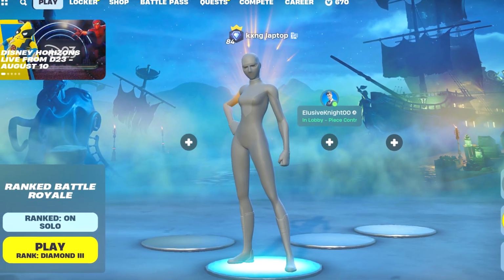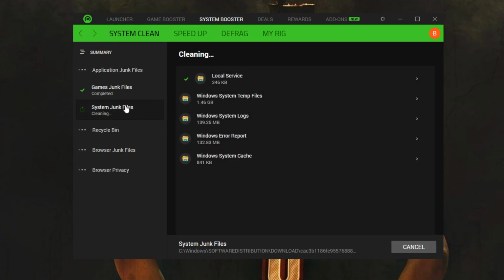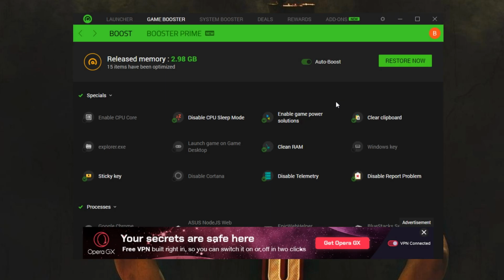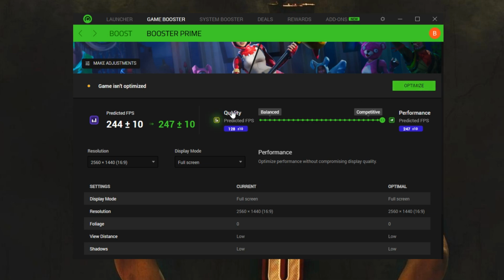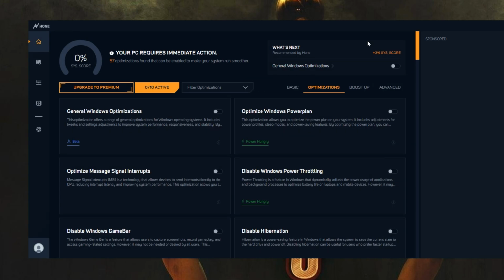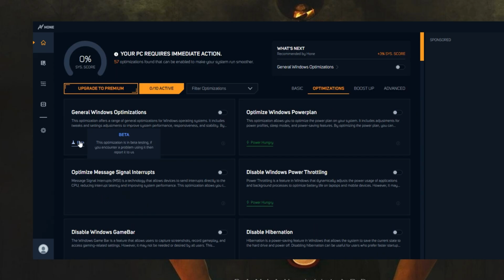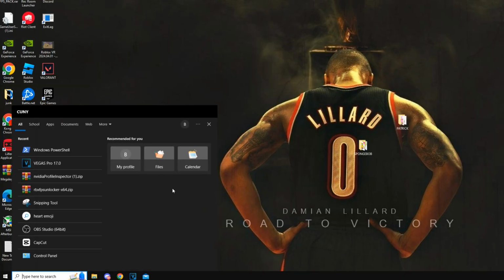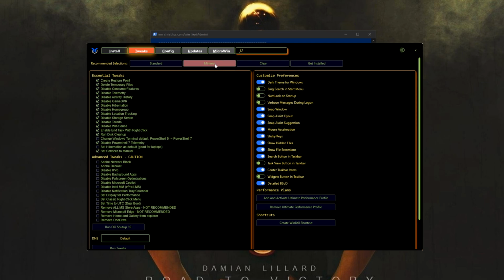3 Applications That BOOST Your FPS... (Max FPS + 0 Delay)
In this video, I show 3 applications I personally use to achieve maximum fps (nasa pc) these will help in making your pc run faster and get higher fps in fortnite!

Acer Hellios
Asus TUF gaming laptop
Laptop Fortnite